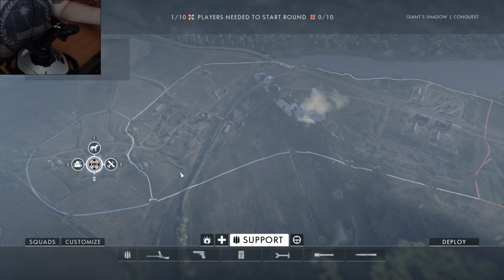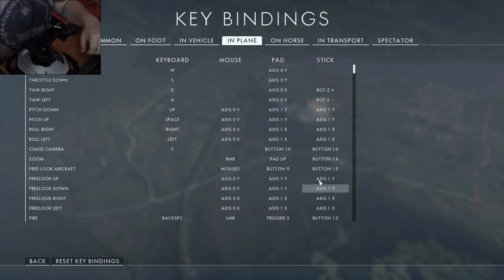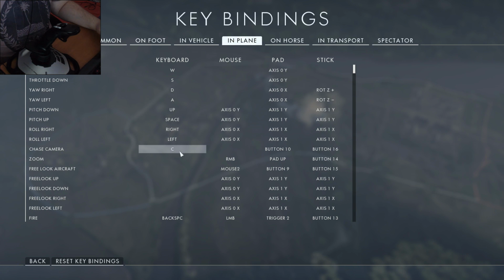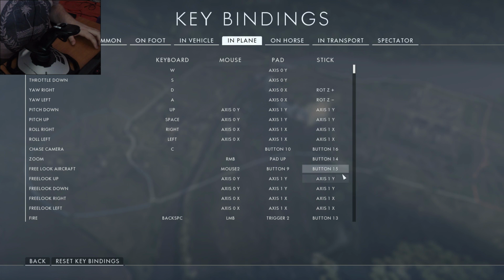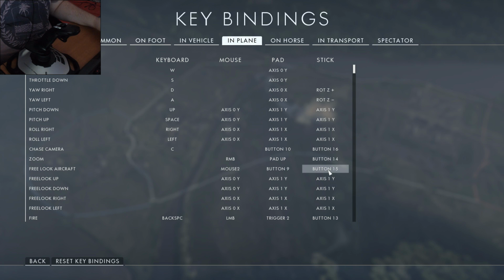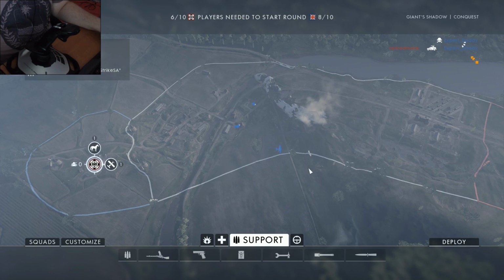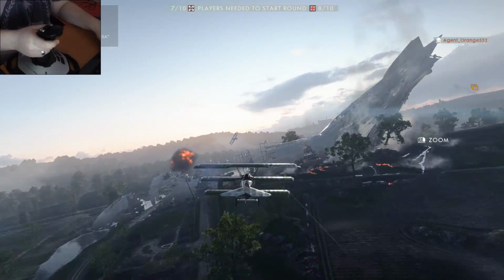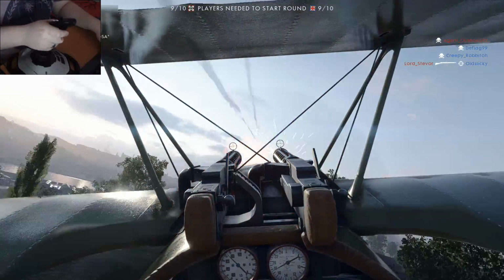Battlefield 1 - Joystick Setup Guide PC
Hope this helps some people, as a lot of people I've seen are confused about how to set up joysticks properly in BF1.. Any questions you have just post in the comments :)
(NOTE: My exact jostick is Logitech Extreme 3D Pro)

Specs:
MSI GTX 1060 Gaming X
i7 6700 CPU
16GB DDR4 RAM
Samson Meteor Microphone